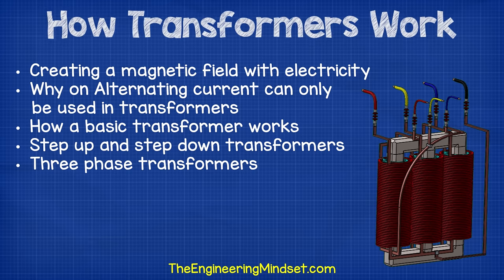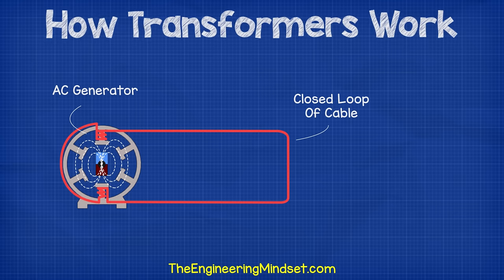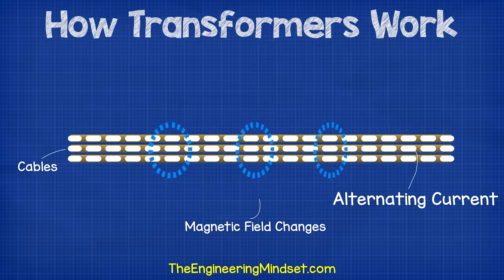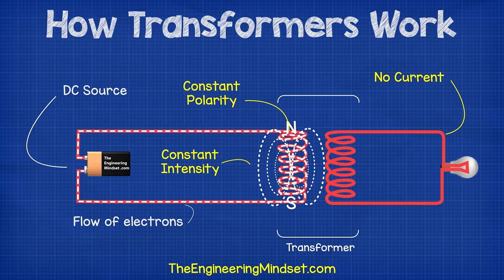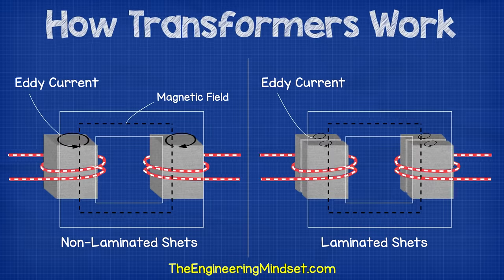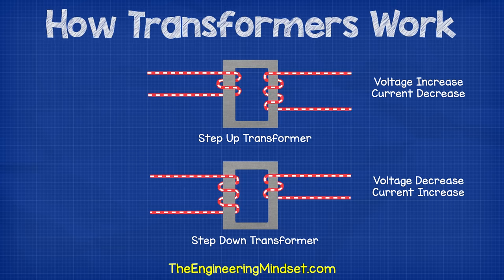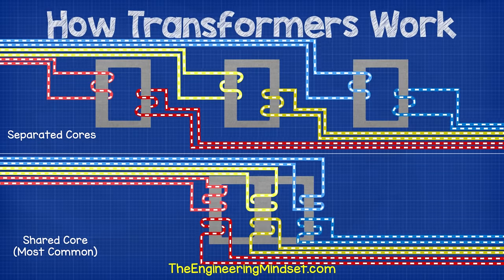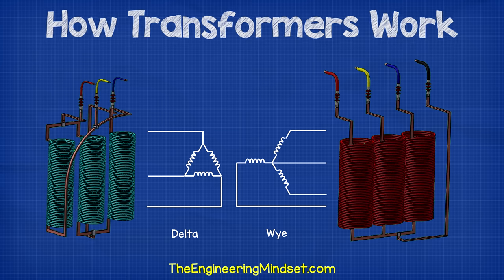How does a Transformer work - Working Principle electrical engineering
How does a transformer work. In this video we'll be looking at how a transformer works covering the basics with transformer working animations and explanations to understanding the working principle. We'll cover how to creating a magnetic field with electricity, Why only Alternating current can only be used in transformers, How a basic transformer works, step up and step down transformers, transformer connections and windings,  Three phase transformers, Delta Wye connections.